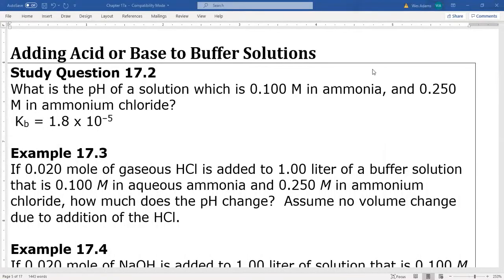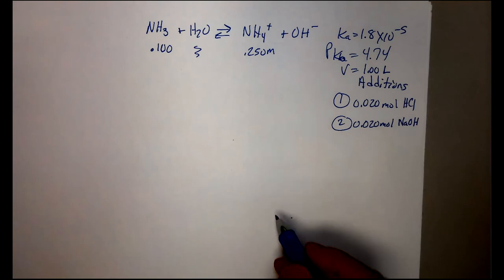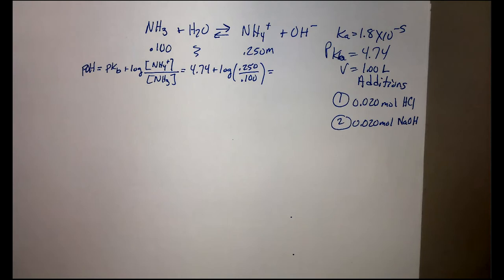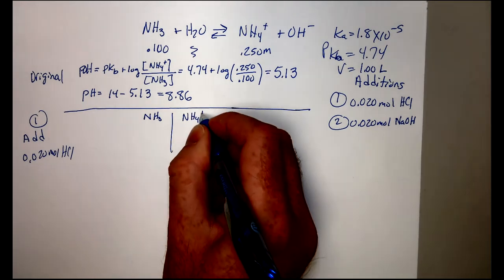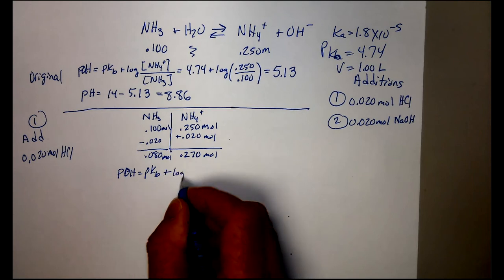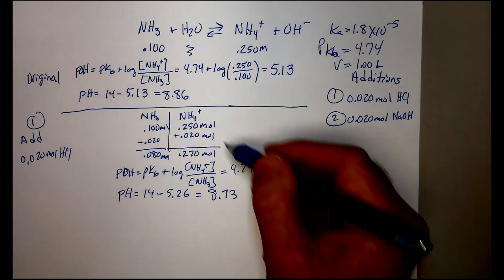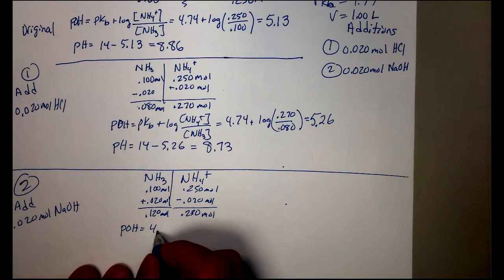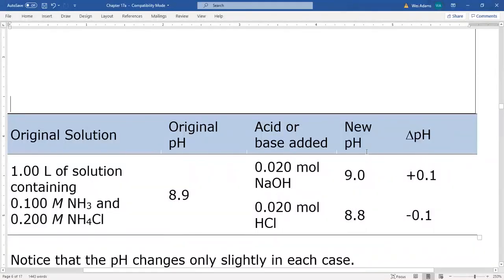Adding Acid or Base to a Buffer Solution.